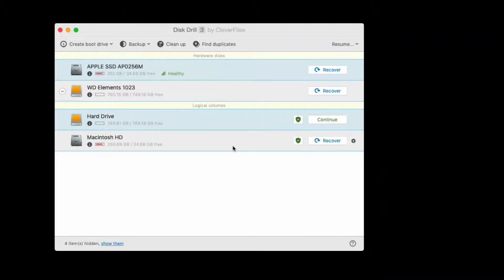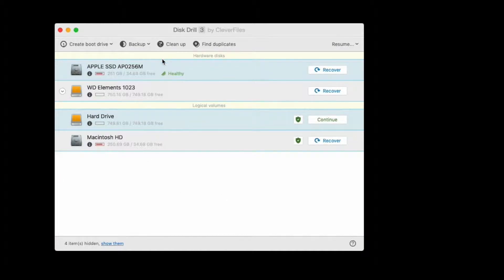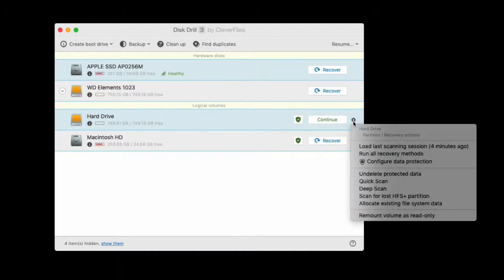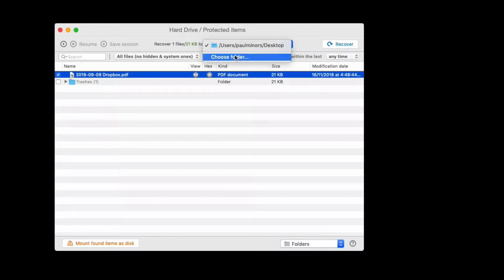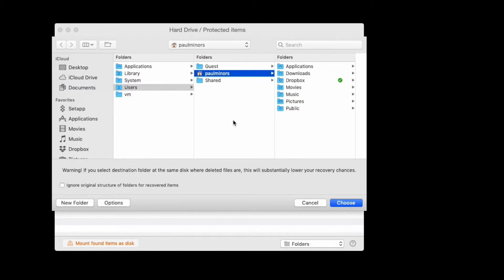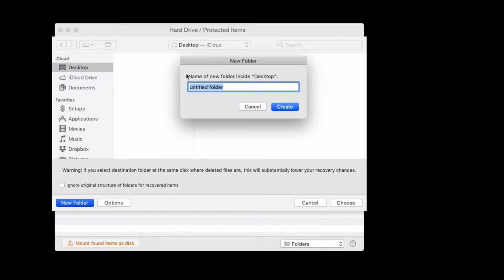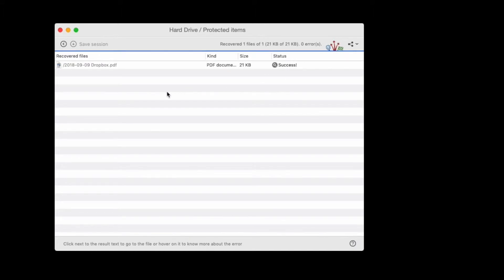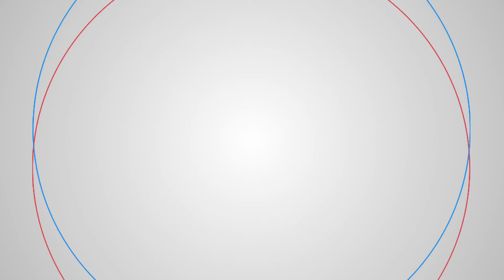Destination Folder & Where Do My Files Go After Recovery?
Hello everyone, it’s Paul from CleverFiles here, in this brief video I want to explain, how you can change the recovery destination that you use when recovering files using Disk Drill.

- So here you can see I have Disk Drill downloaded and installed on my Mac and I have an external hard drive connected.
- The green shield icon here indicates that my drive is protected, which is great!
- Now, when I’m ready to recover a file, I can choose the icon here and choose “Undelete protected data”.
- Now on this screen, you can see files that I can recover, so I’m going to select one of my files here, and up the top - this is where I can change the recovery destination where my files will be delivered and recovered to.
- Now you can see this warning here: we recommend not using the destination folder as the drive that you recovering from, as this will decrease the chances of getting a successful recovery.
- So instead, put that recovery on your desktop, so I’m going to choose the desktop, I'm even creating a new folder here and it’s now I can choose that destination.
- When I’m ready, I just hit “Recover” and so when that is done, all I need to do is hit the “Success!” button here and I can get taking straight to my recovery destination.

There you are, nice and easy!